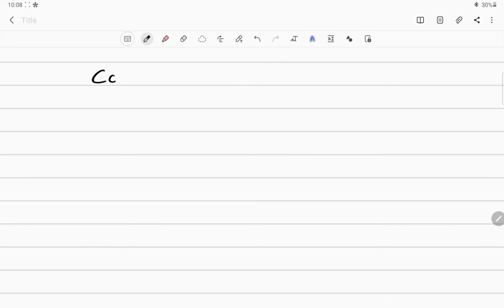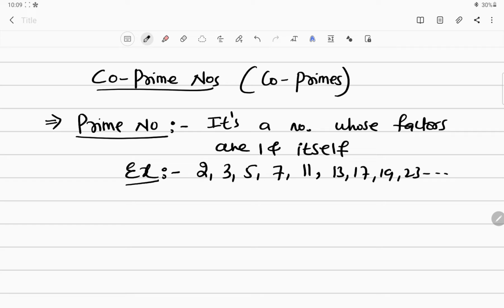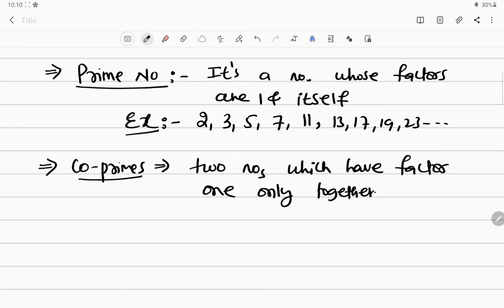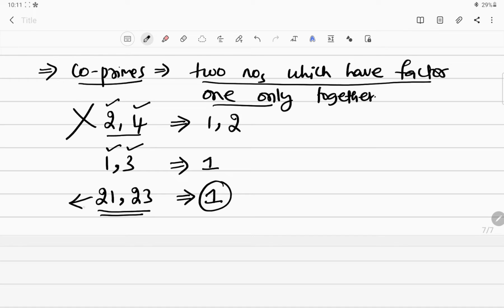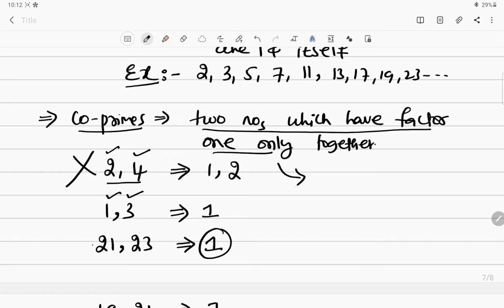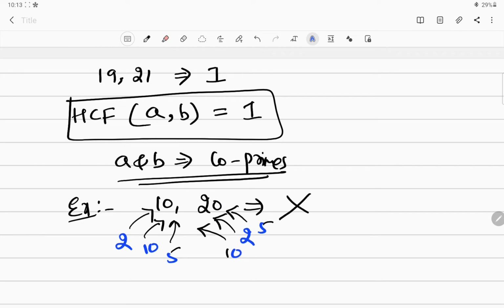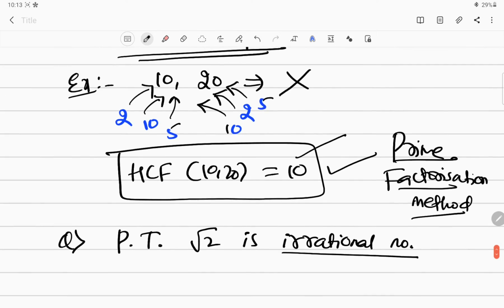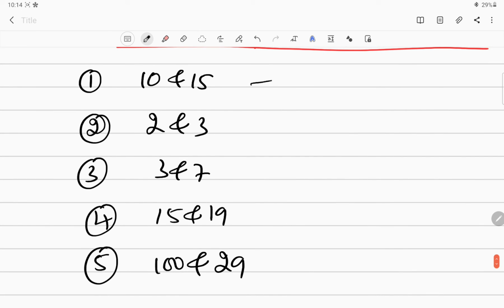What are coprimes| Coprime Numbers.